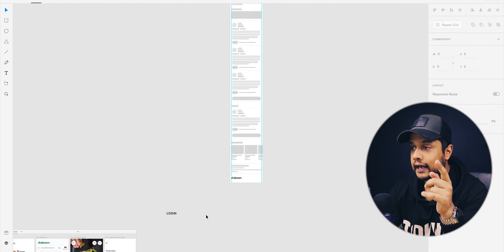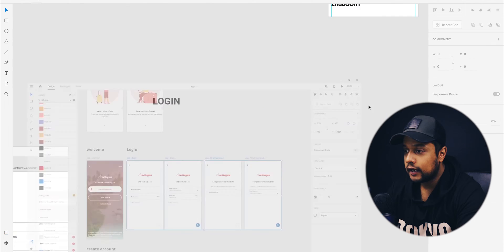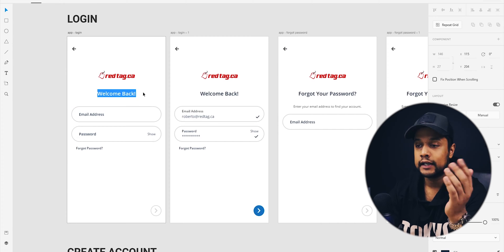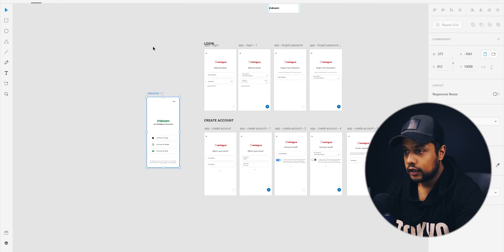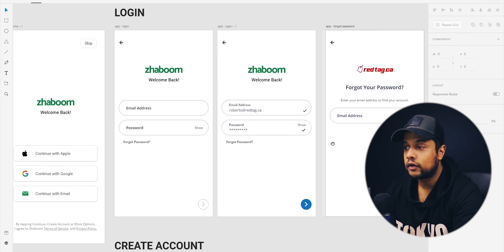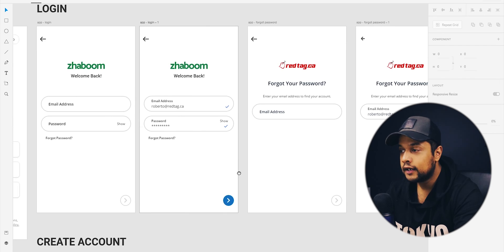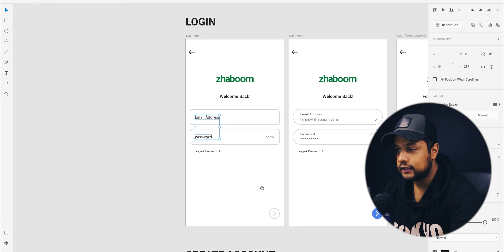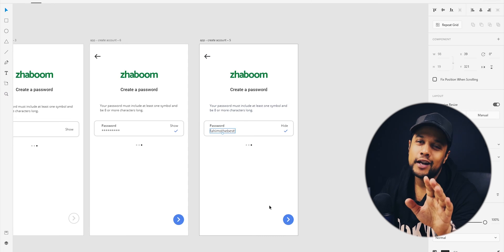How to SAVE TIME as a UI UX Designer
How to SAVE TIME as a UI UX Designer | Hey designers, in this video I talk about how to save time when it comes to creating login and signup screens.